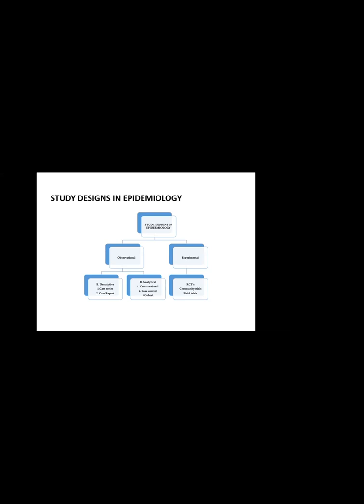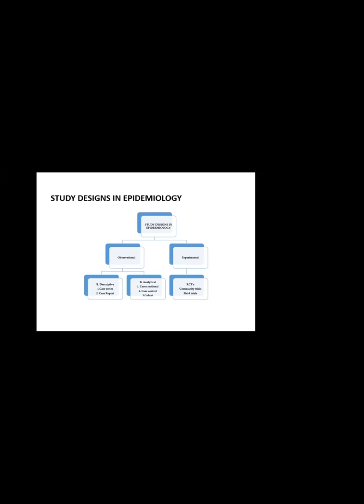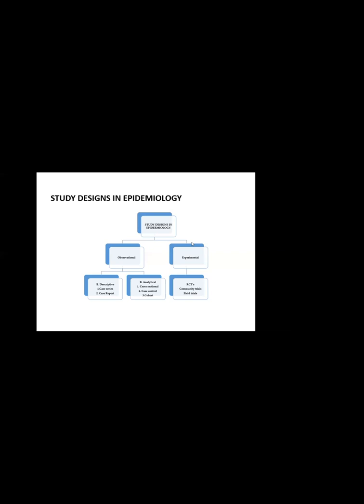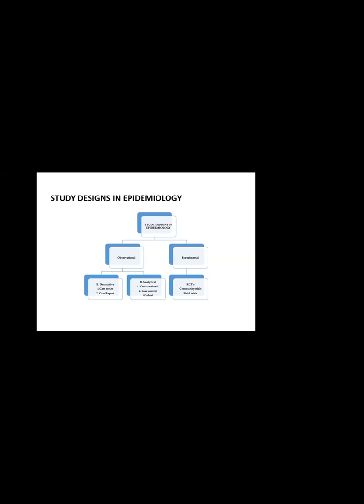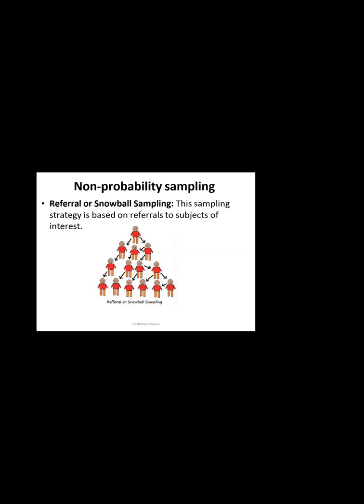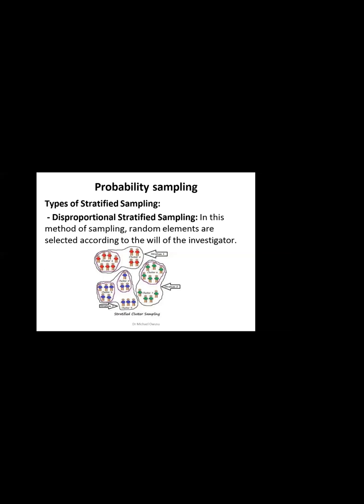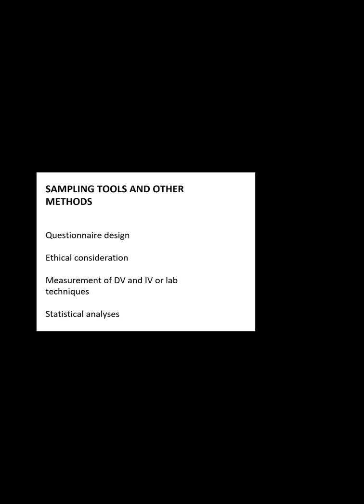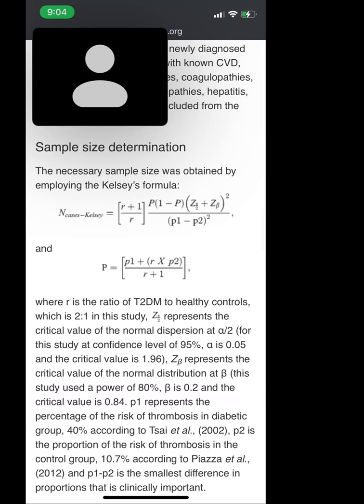Research methods, Sampling types - Stephen Opoku